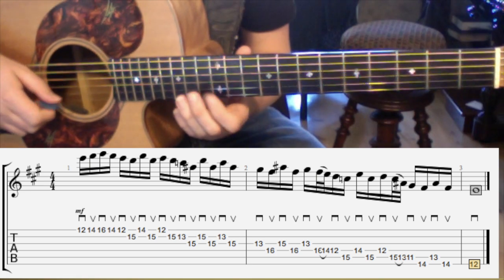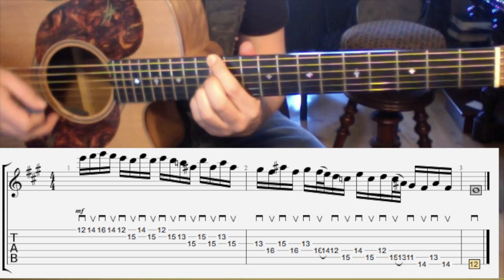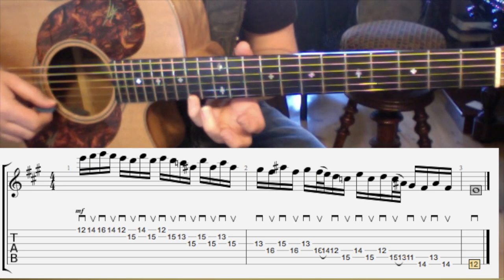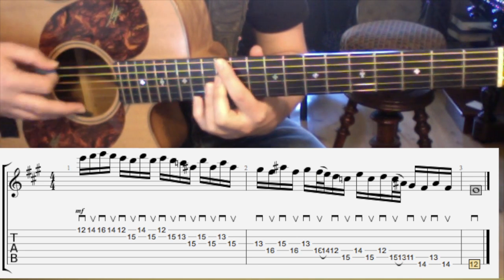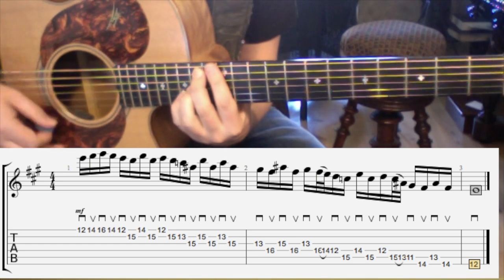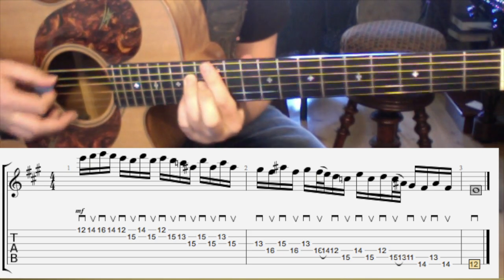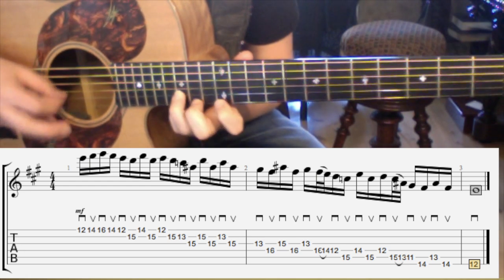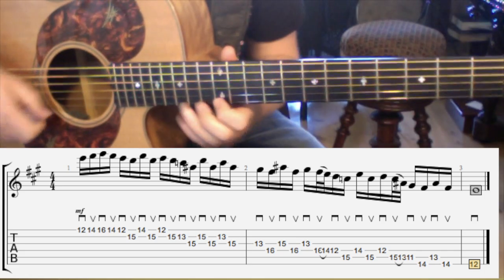Wim's GuitarLickzz #211 wholetone scale in E with pull offs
Wim's GuitarLickzz - Your Daily Dose of Guitar Prose
- Gitaarles in Amsterdam en Haarlem
- Wim den Herder's official website.

PS: Wim's GuitarLickzz used to be called 'Lick van de Dag' until 26 september 2017

Video: Wim's GuitarLickzz #211 wholetone scale in E with pull offs

Greetings,
Wim den Herder